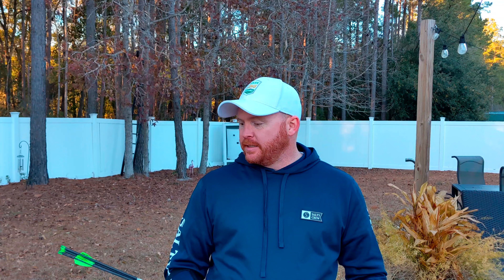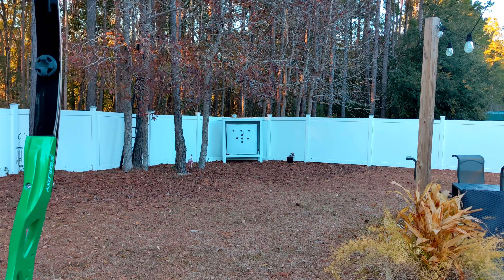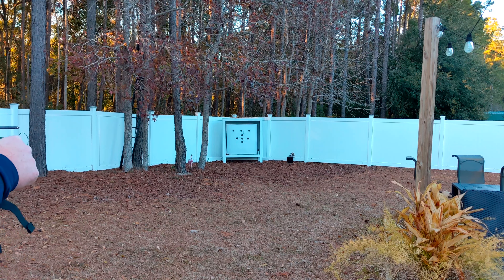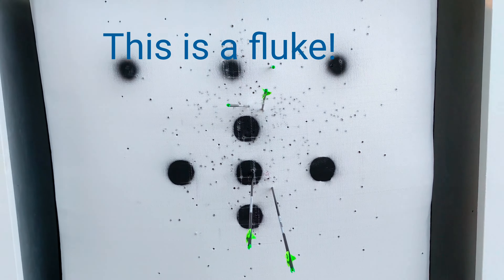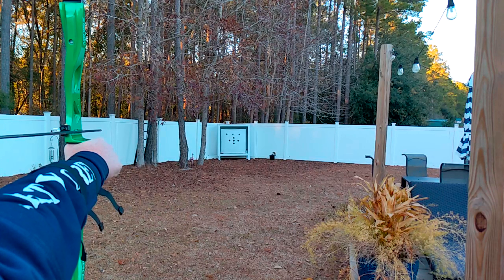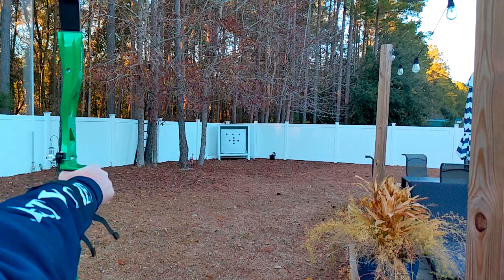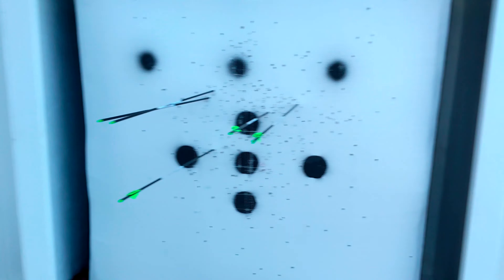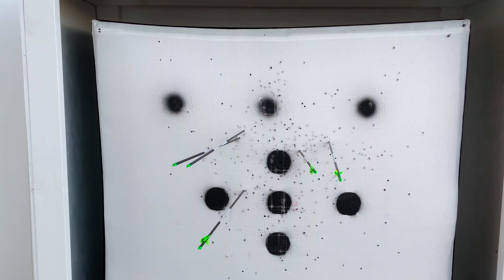Barebow Progressions 8 - Continuing the new arrow tune.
Trying to groove in the new arrows. Testing and slo-mo footage to help determine needs.

Camera Sony ZV1
Lavalier Mic
3 Spot Targets
10 Ring Targets
Bulldog Target
AAE Max Stealth
Bow Press